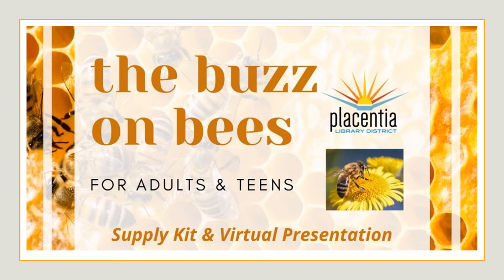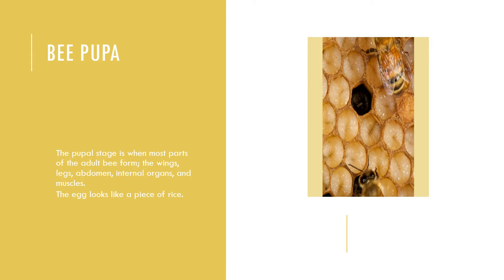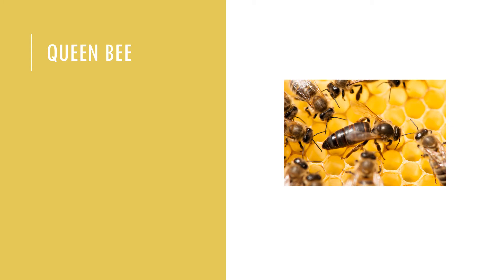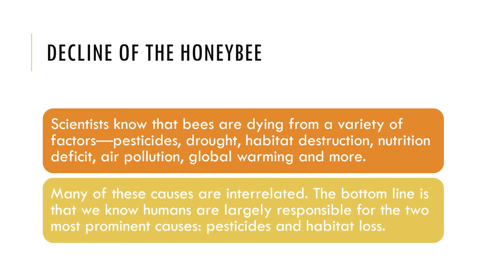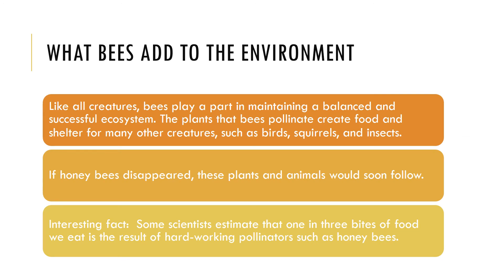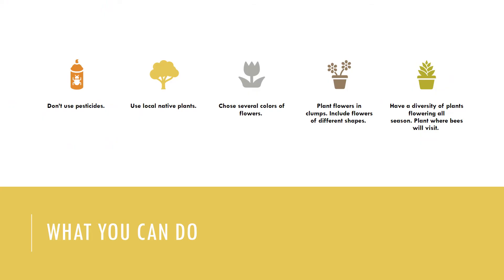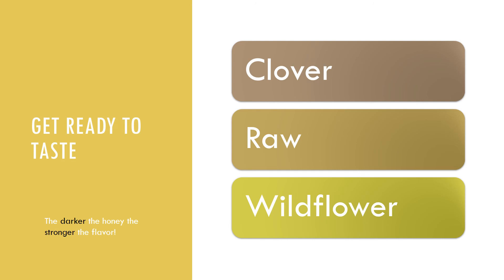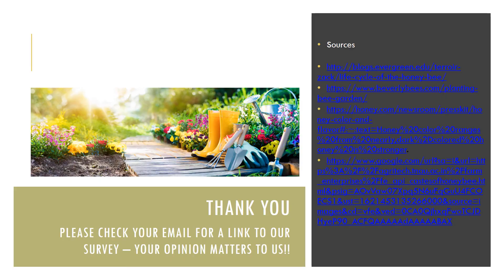The Buzz on Bees Virtual Presentation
Join us for a presentation on the life and decline of honeybees, and how important bees are to our environment. You will also learn about creating a sustainable and welcoming bee environment. Participants will have the opportunity to sample honey and create a mini bee garden.

*Kit preorders are now full - pickup details will be emailed to confirmed participants